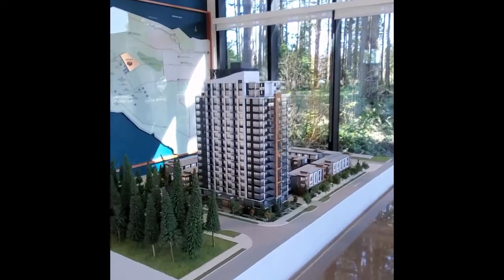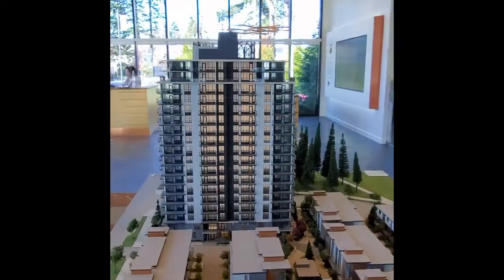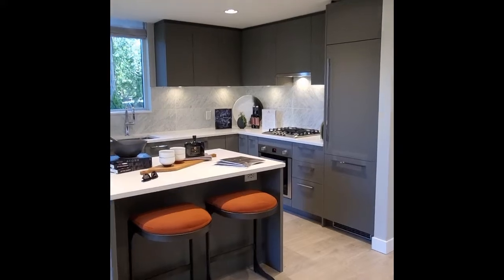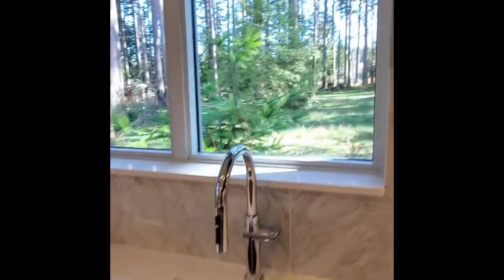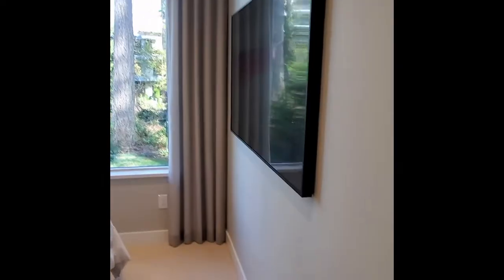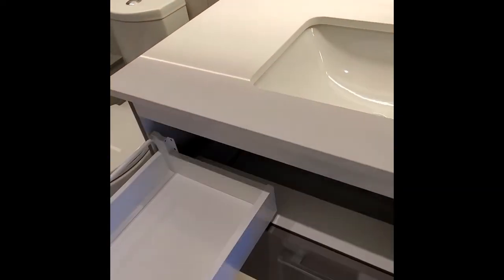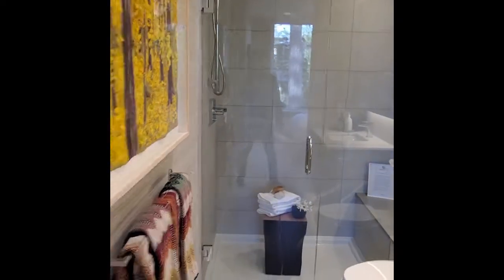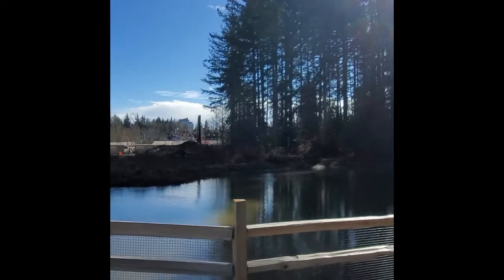UBC West Wind by Polygon - Display Home Walk Through - Part 2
1 bedroom homes 15 minute walk away from the main UBC campus. Estimated to be completed in summer 2024.